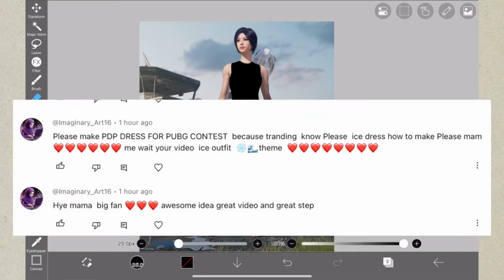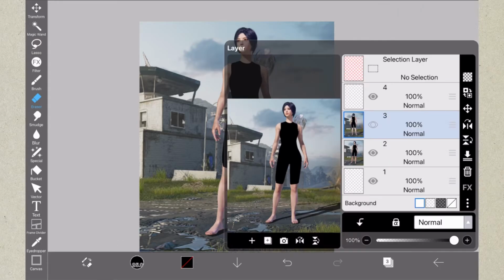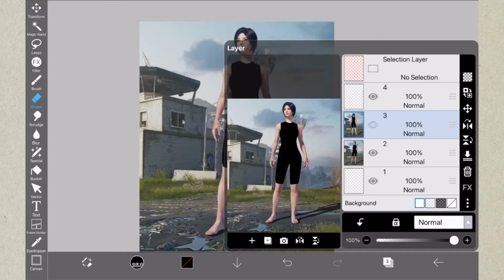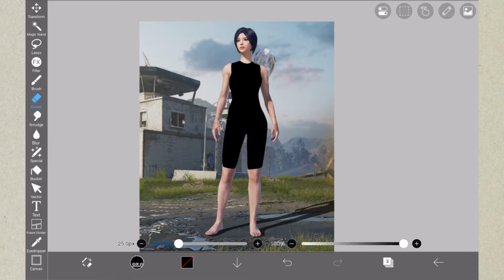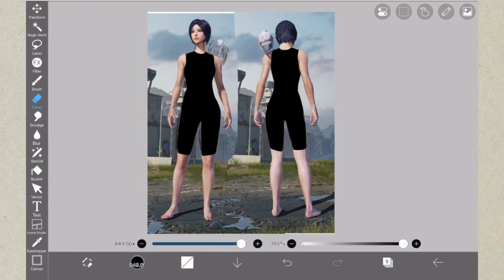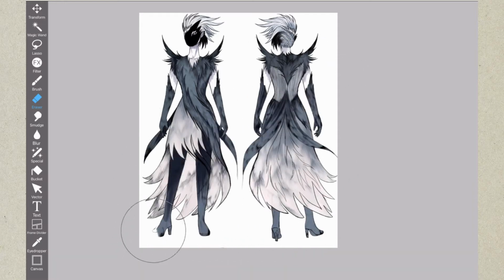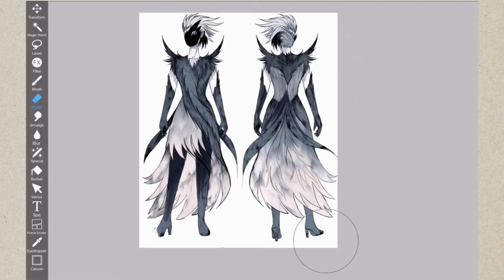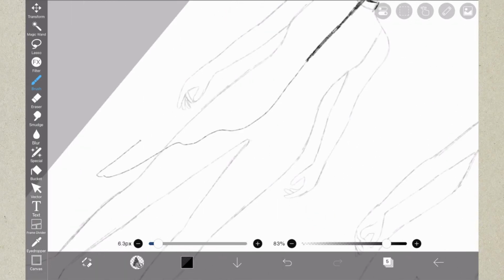Create Outfit Design For Pubg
How to make outfit for pubg pdp
How to make outfit design for pubg